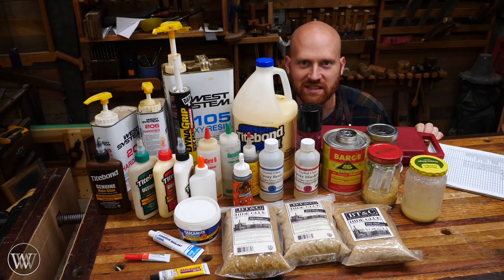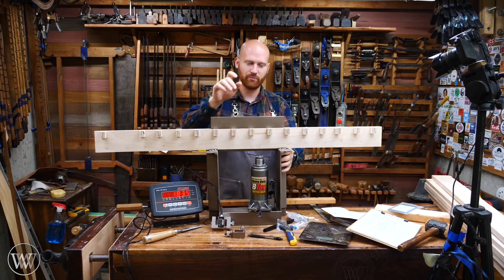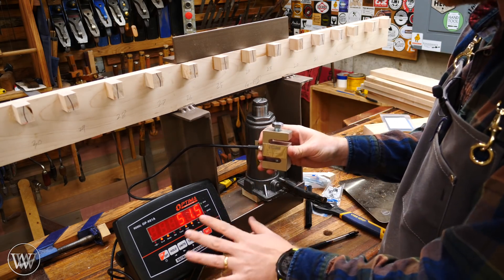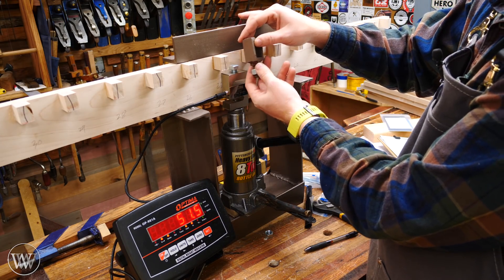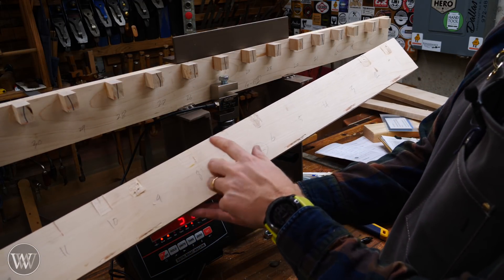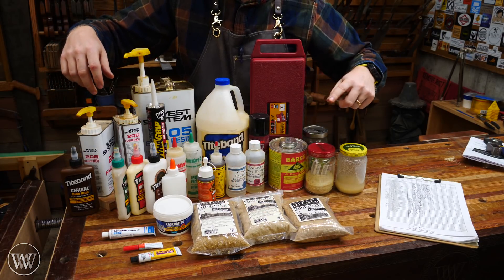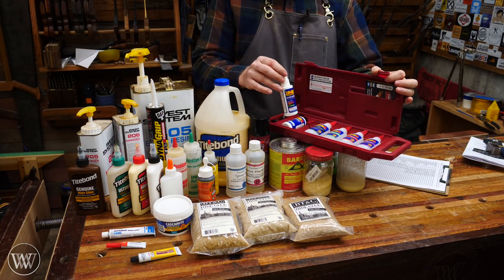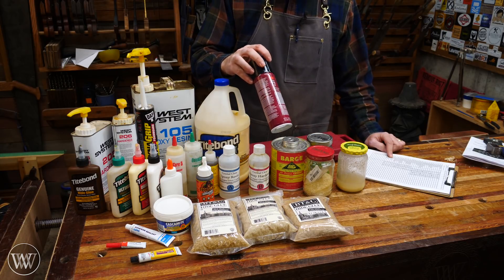The Great Glue Test - What Glue Is the Best - Explanation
the most comprehensive and scientific Glue test done on youtube to date. we will be testing 32 different glues and seeing how they hold up under 4 different situations. in this video, we will be going over how the test will be conducted and explaining what we want to actually test. also showing the glues that will be tested.

He is also the same person that made the steel frames for my beam clamps and it is well worth a look.

Load cell I am using
Scale reader

Glues in the test
Titebond hide glue,
Old Brown,
315 hide glue,
251 hide glue,
Titebond Original
Titebond 2,
Titebond 3,
White wood glue,
White Elmers craft glue,
Super glue and wood Glue,
Cheap Super Glue,
Fix All Super Glue
2P-10 Thin,
2P-10 Thick,
2P-10 Gell,
2P-10 Thin W/Activator,
2P-10 Thick W/Activator,
2P-10 Gell W/Activator,
Gorilla Glue,
3M 5200,
West systems 205 fast,
West systems 206 Slow,
east coast resin,
5-minute epoxy,
Dap dynagrip foamboard,

Kyle Prince -
Travis Reese -
William Fleming -